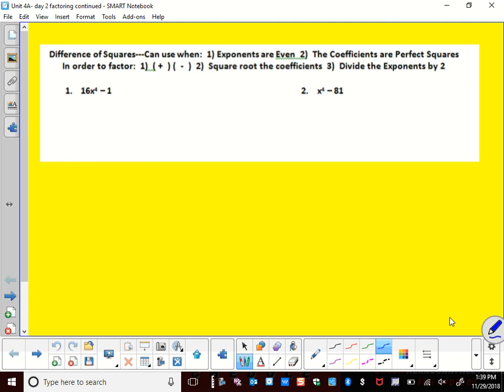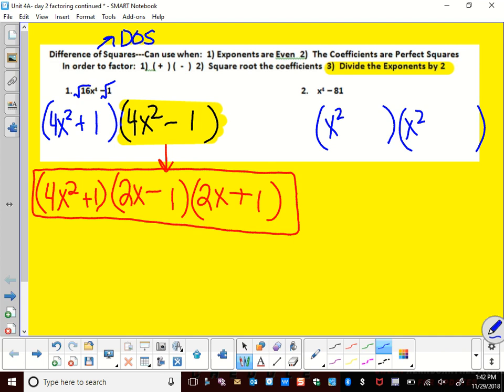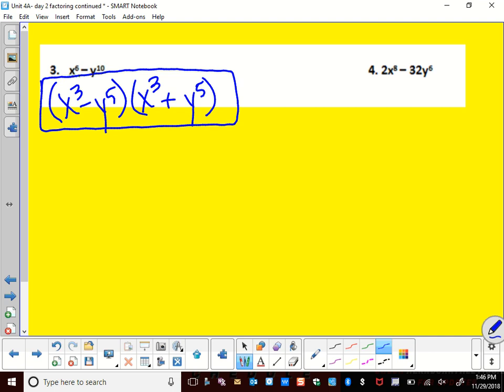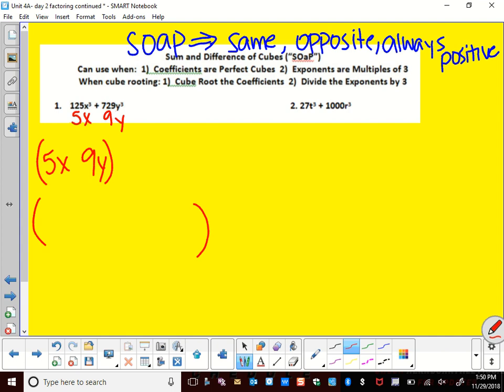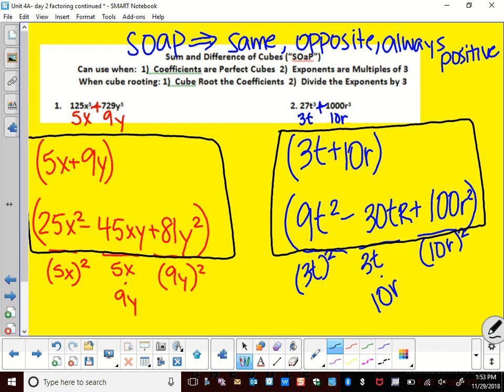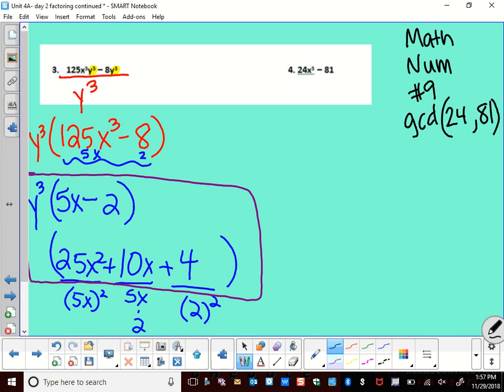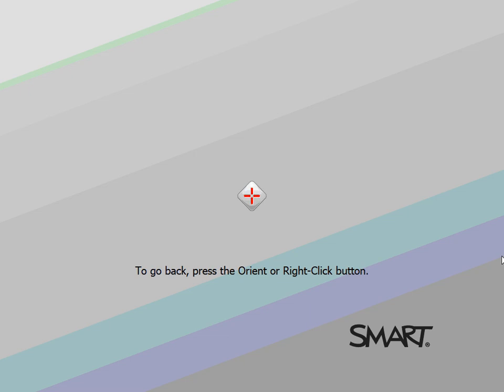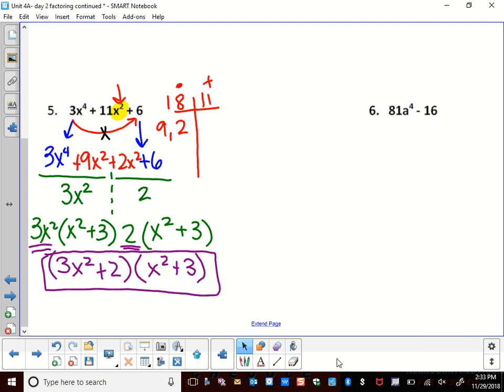4a Day 2- Polynomials Part 2